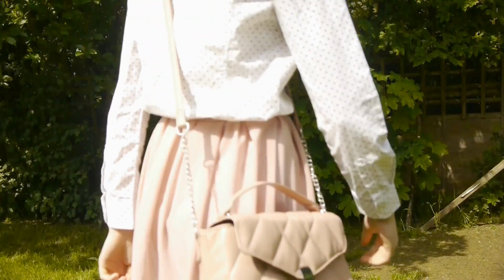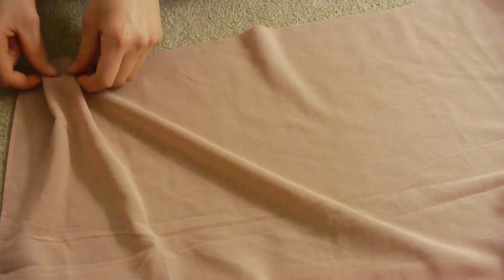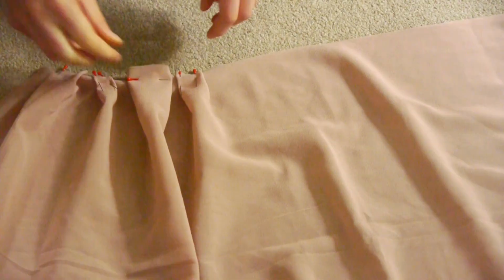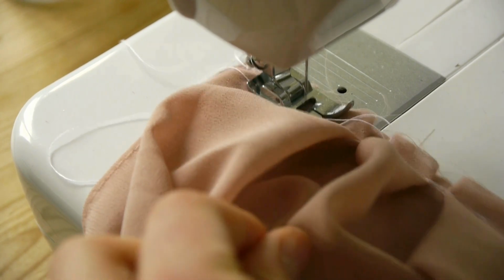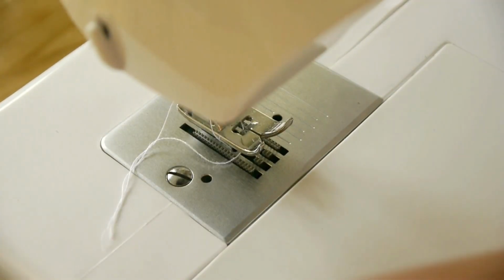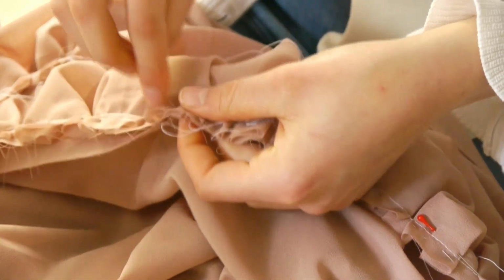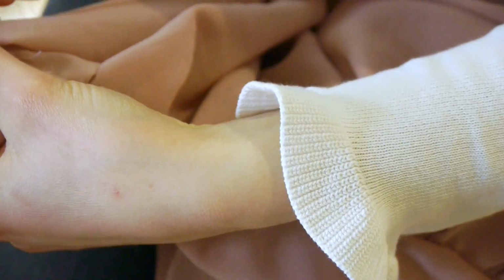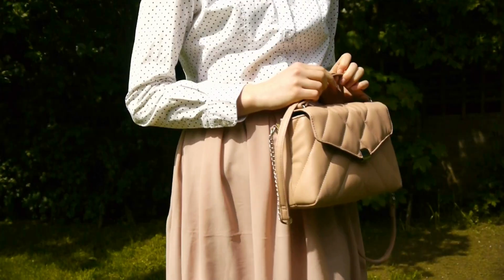How to Sew a Flowy Pleated Chiffon Skirt for Spring/Summer Rectangle Skirt Sewing Tutorial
Sewing a pleated chiffon summer skirt, a must-have staple piece for your you-made summer wardrobe!

Professional Youtube endscreen templates, and after effects: Get quality video elements at Pond5, and save 20% on your first purchase:

Pin Generator: Schedule and bulk design your pins in just a few clicks. Free version available.